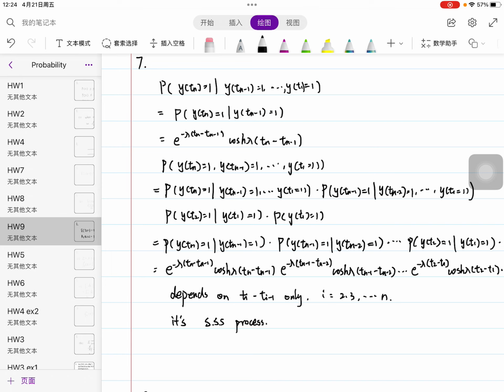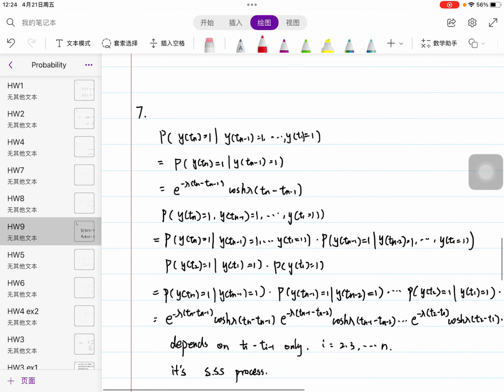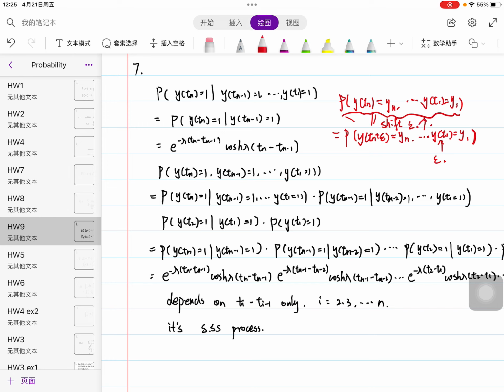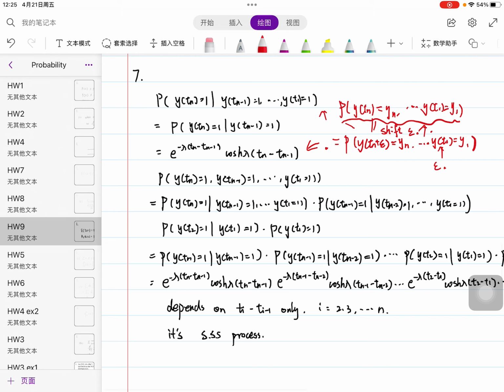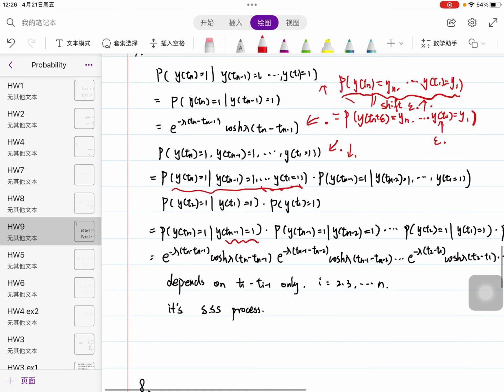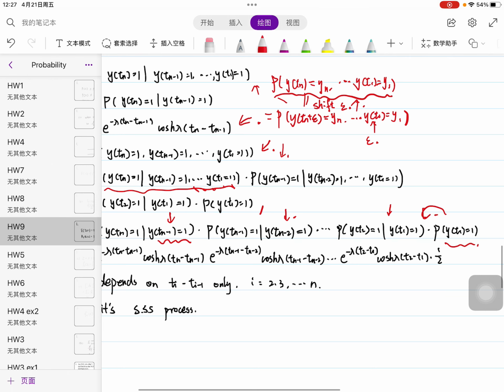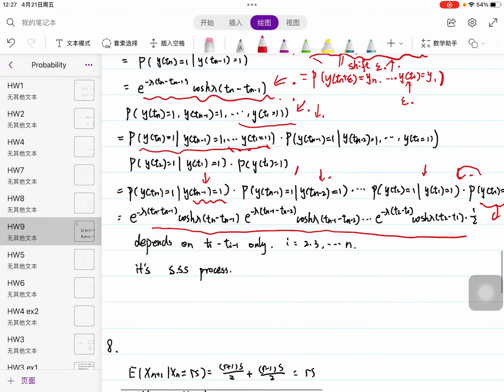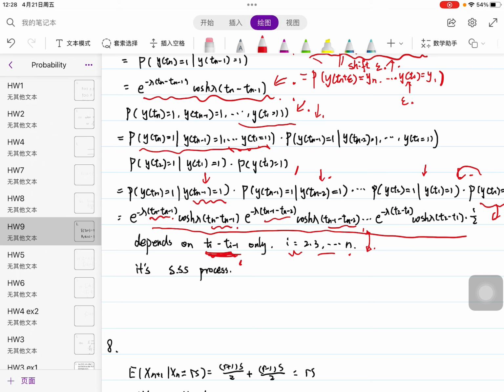ECE-GY 6303 HW9-ex7